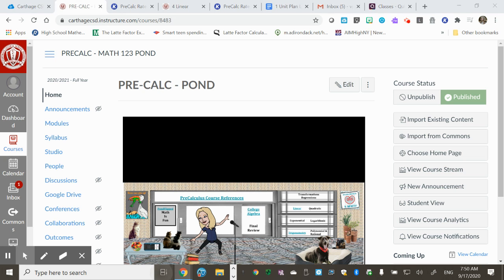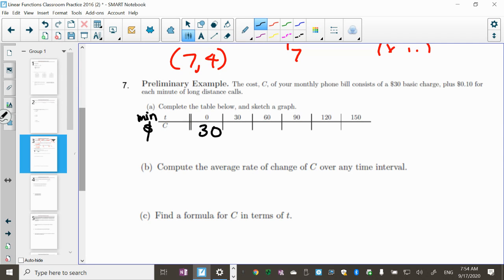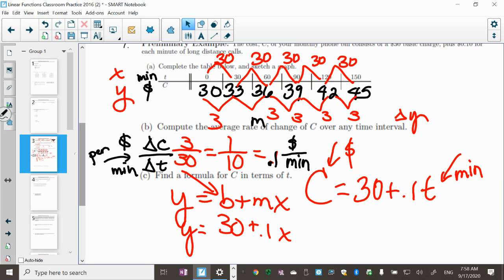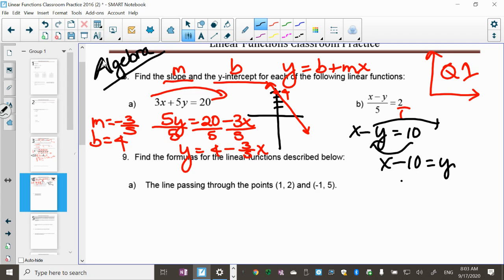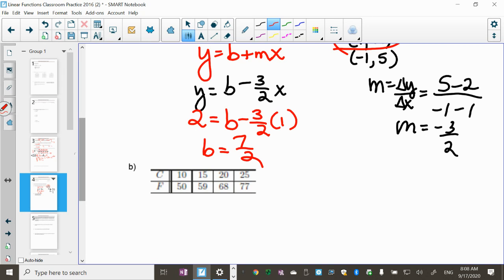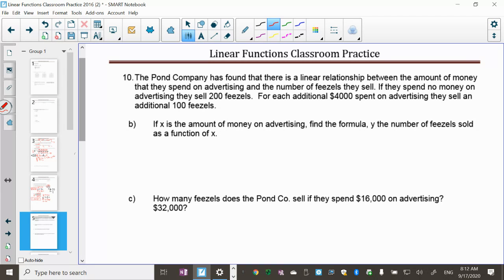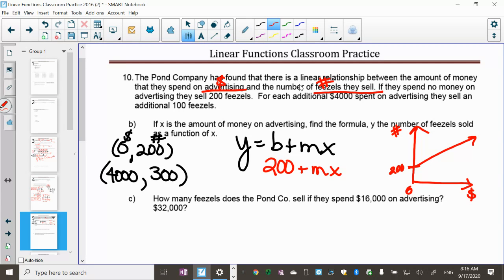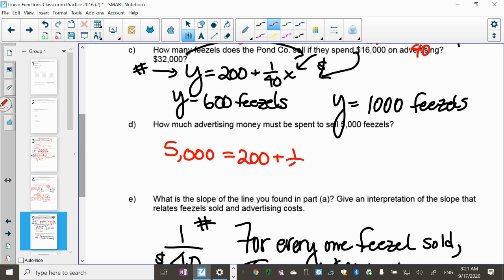PreCalculus Linear Function Practice 6 - 10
PreCalculus Linear Introductory Practice Problems 6 - 10